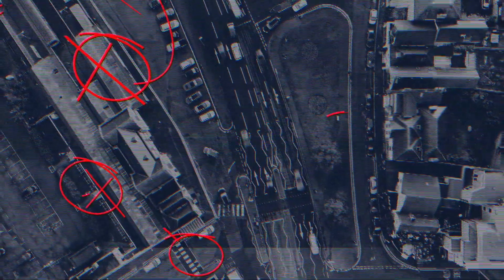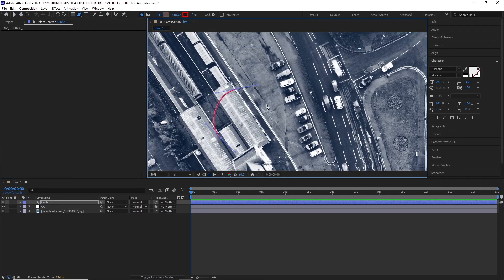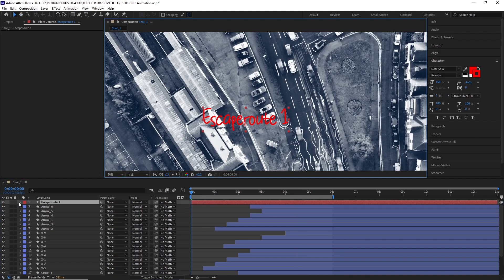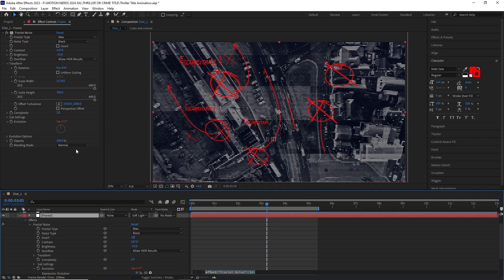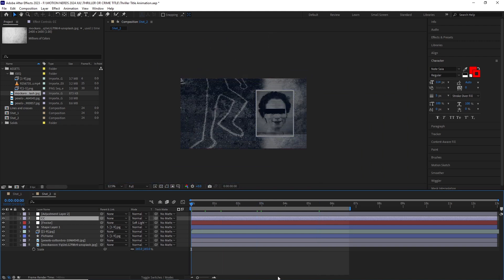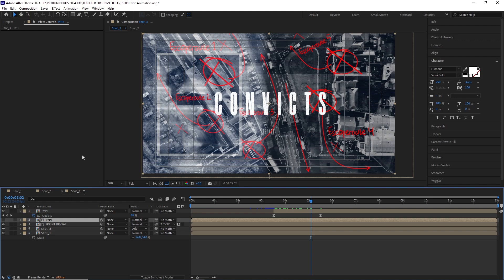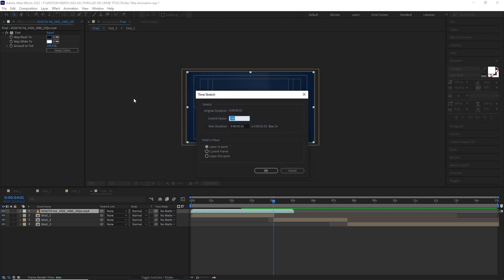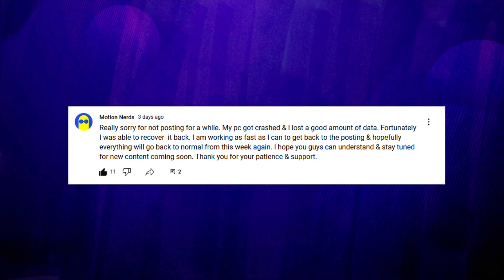Thriller Title Animation in After Effects | Tutorial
In this After Effects tutorial, I am going to show you how i made this Thriller Title Animation in AFTER EFFECTS .

► Please tag me on Instagram if you've used any of the techniques from this video so I can see what awesome things you create.